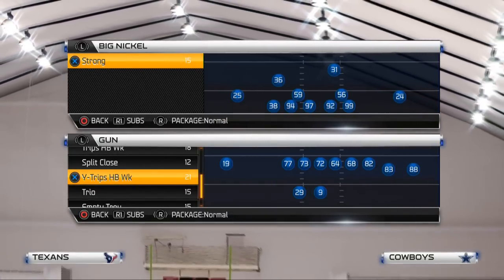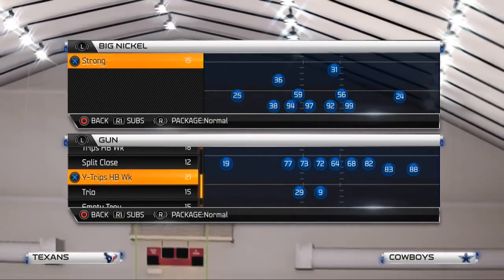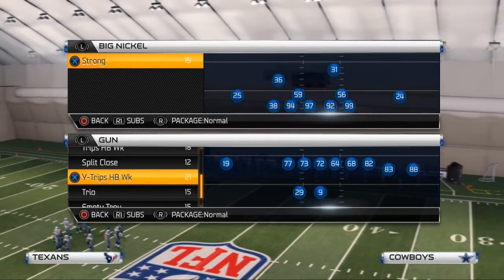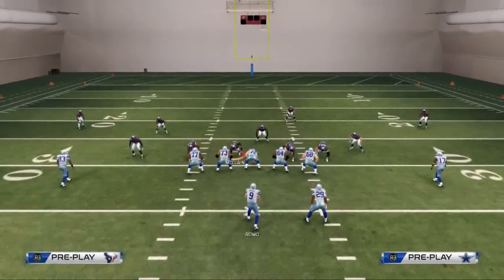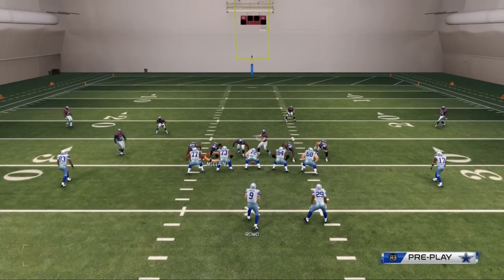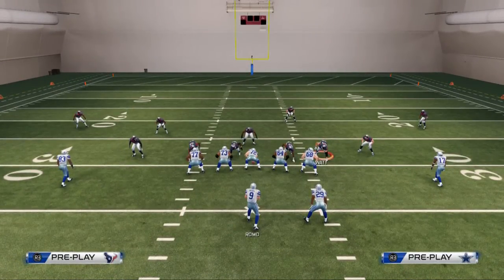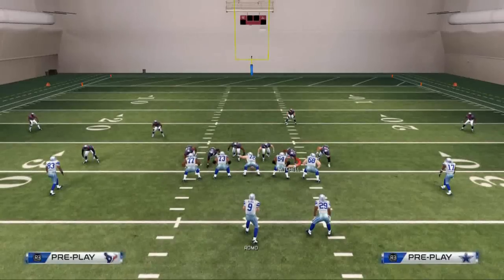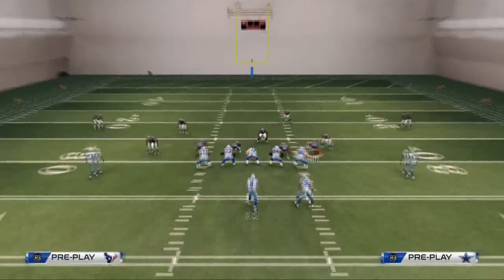Madden 25 PS4 Gameplay| Madden 25 Nex Gen Tips - Nickel Strong Nano Blitz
Playbook: Multiple D, Cover 2, or Detroit
Play: Nickel Strong - Sugar 3 Seam
Base Align
Shift Linebackers Right
Crash Defensive Line to the Right
QB Soy the LOS DT
Flat Zone the ROS DT
Curl Flat the ROS DE
Commentator Information
Twitch.tv/cnballard